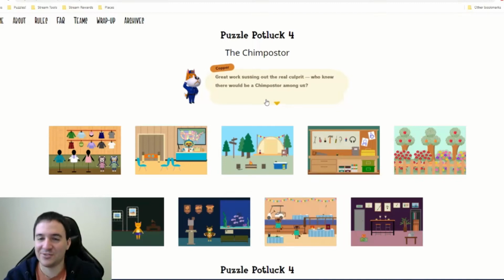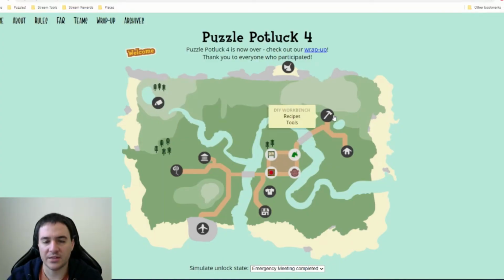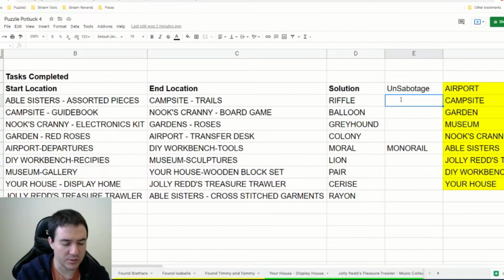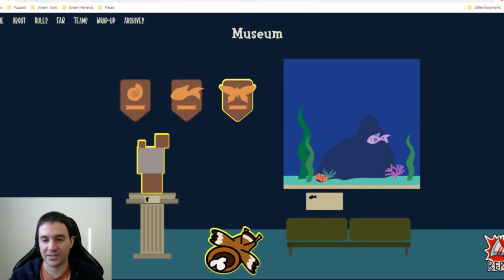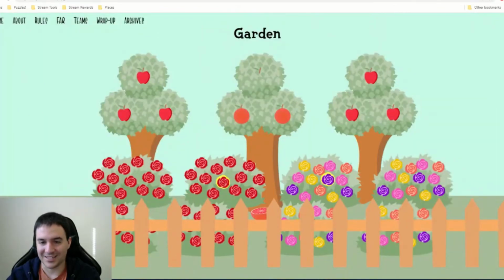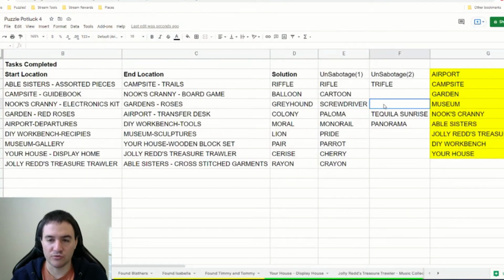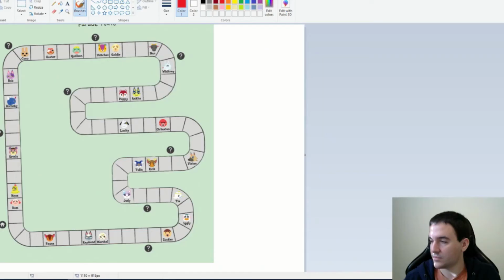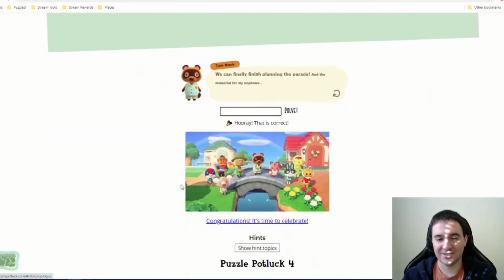FINISHING Puzzle Potluck META 2!!!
We are back to tackle some more of Puzzle Potluck 4!  Only this time we will finally finish unraveling the mysteries that led us all the way here.  What science has been behind all of this madness?  And how will it end?